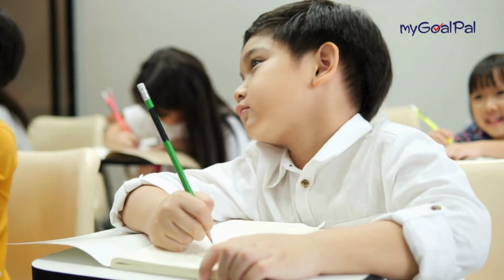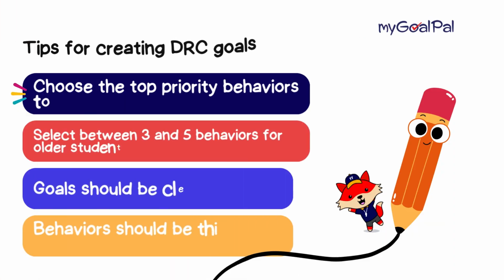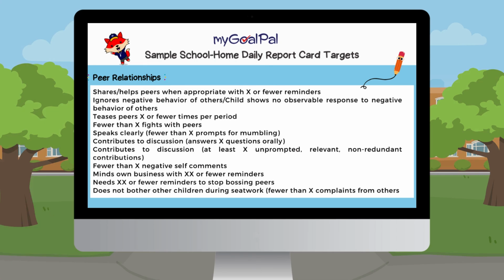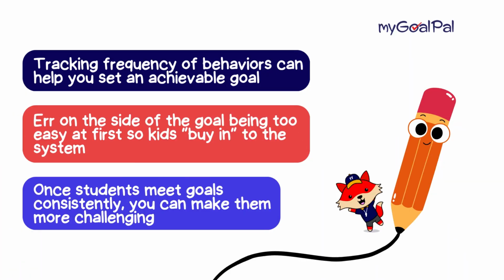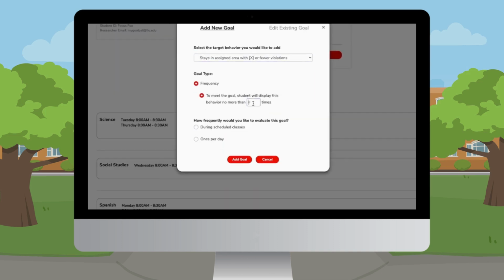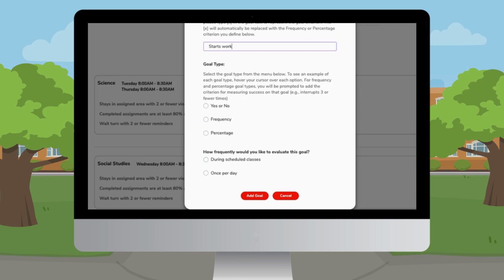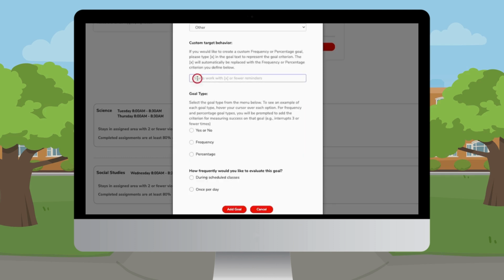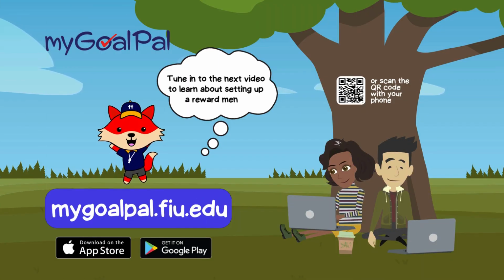Video 3: Creating DRC Goals Using myGoalPal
Learn how to set specific behavioral goals that are individualized to your student. This video will provide tips on how to set effective DRC goals and will give users a step-by-step guide on how to create new goals and edit existing goals using MyGoalPal. Click here for a list of example DRC goals